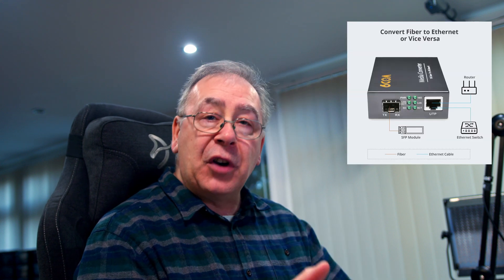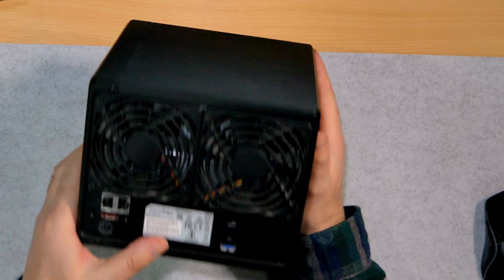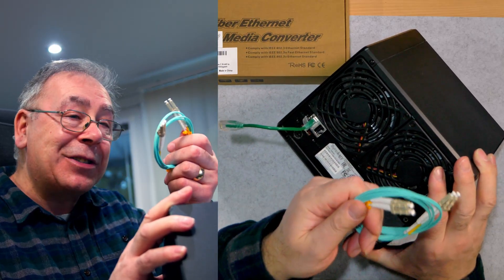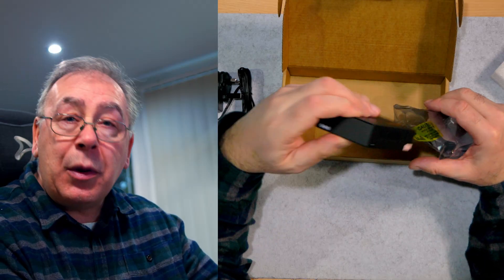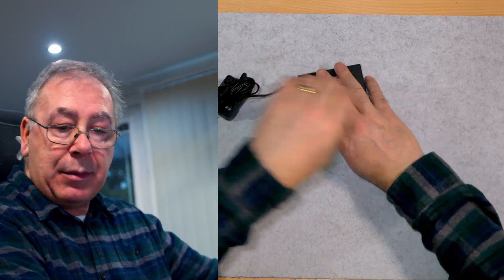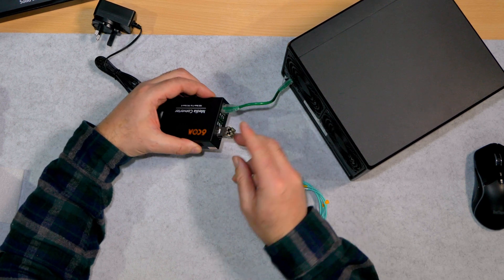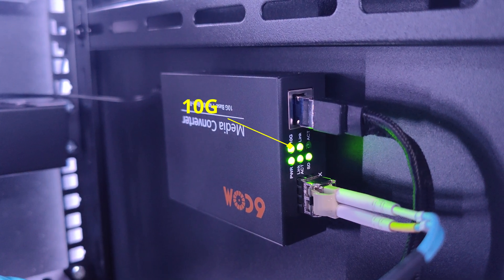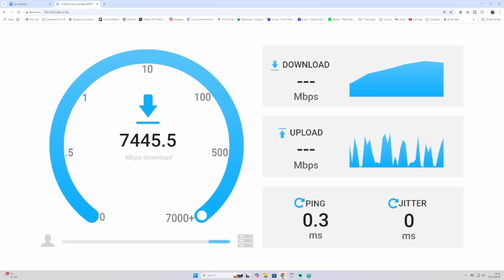Converting 10Gb RJ45 to 10GBase-X SFP+ Fiber A Guide to Media Conversion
Links (Aff)
10G Ethernet Network Media Converter
UK Global
QNAP TVS-h874X-i9-64G-US 8 Bay
UK Global
10Gtek [2 Pack 10Gb SFP+ SR Multimode
UK Global